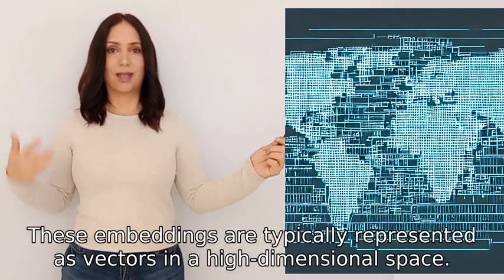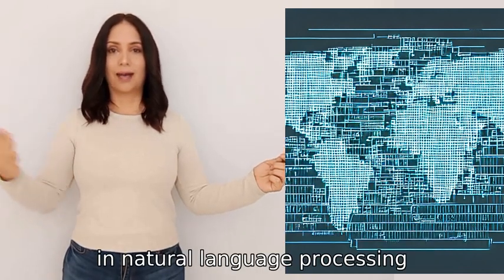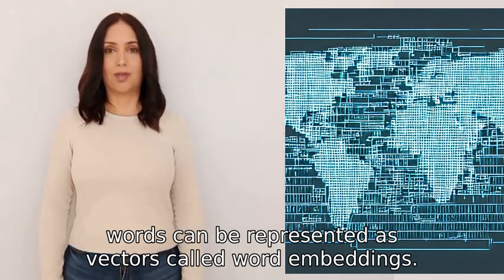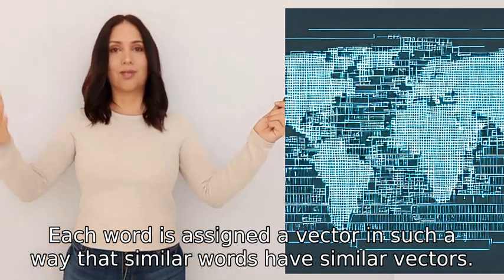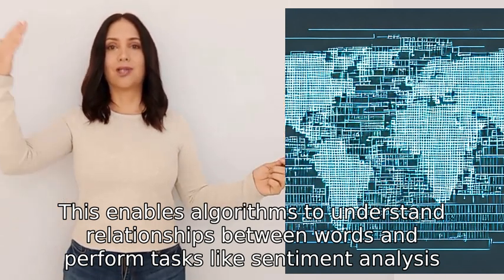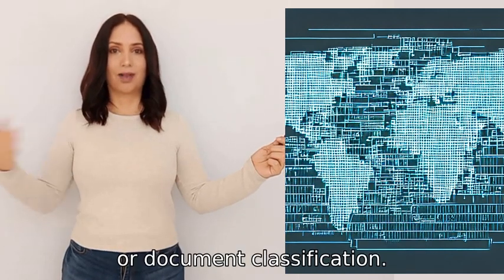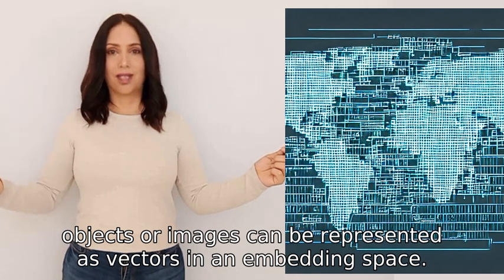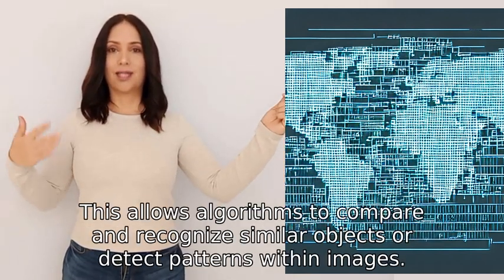explain vectors in relation to AI embeddings